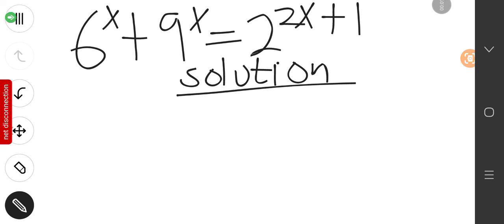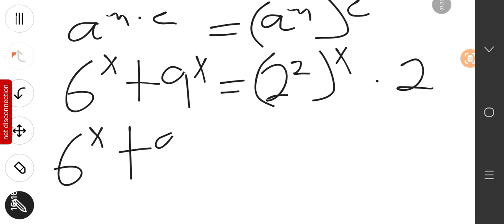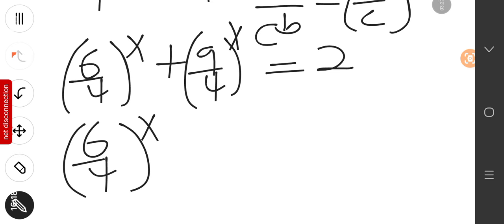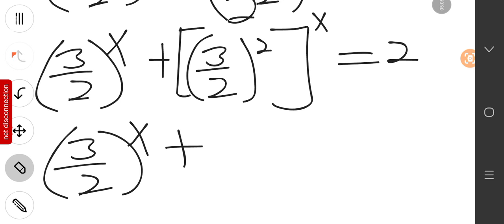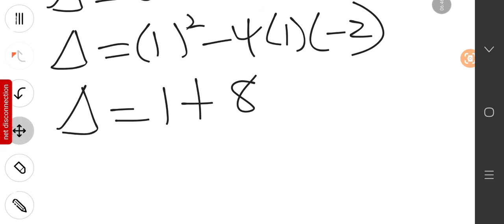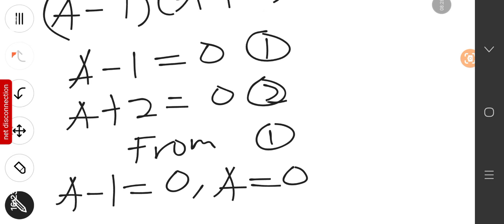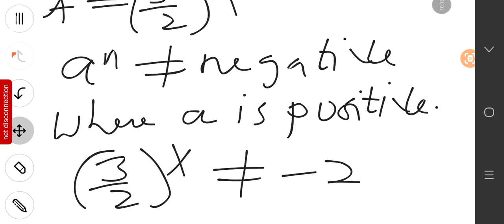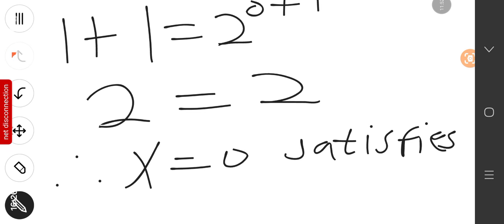USA CAN YOU SOLVE THIS EXPONENTIAL EQUATION 6^X +9^X = 2^(2X+1)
Think you're good at exponential equations? Put your algebra skills to the test with this challenging problem:

Can you find the value of **x** without skipping any steps?

In this video, you'll learn:

* A smart strategy for solving exponential equations.
* How to rewrite exponential expressions.
* A simple technique to prove whether a solution is unique.
* A complete step-by-step solution explained clearly.

📚 **Channel:** E = MC SQUARE Academy